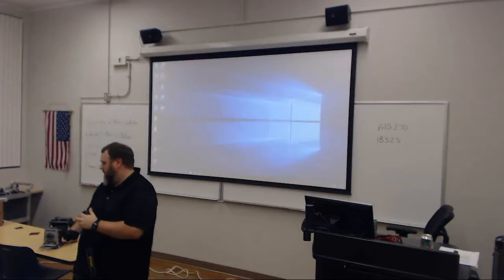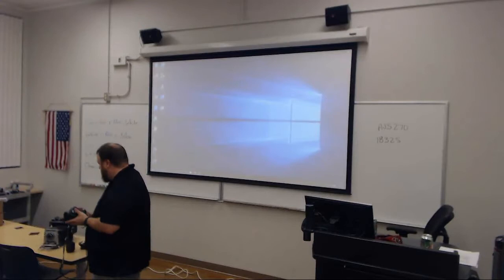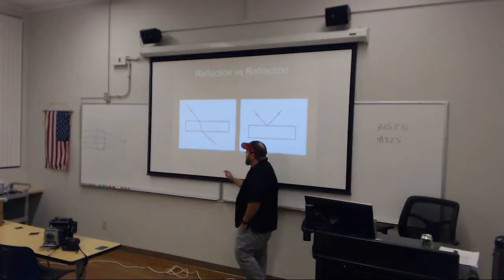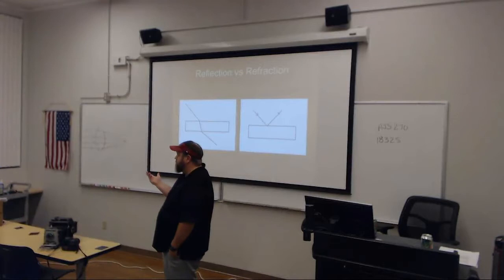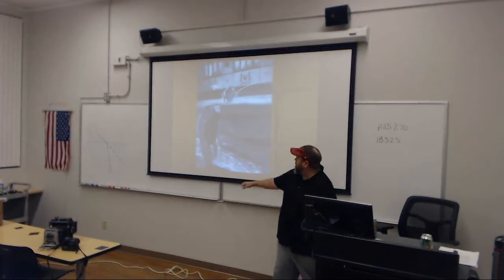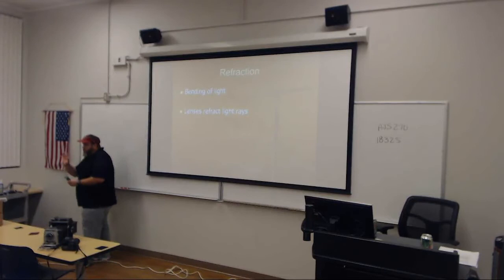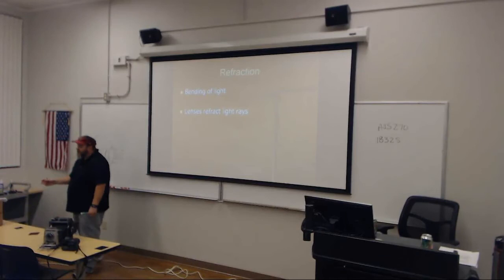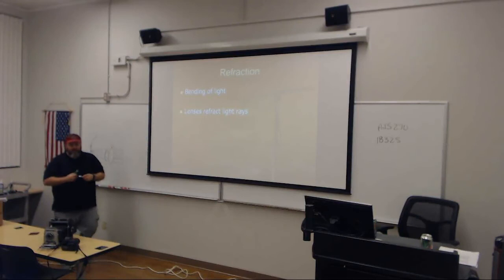The Camera Lens Lecture Part One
This video describes the concepts of how a camera lens works.
This video is for students taking the AJS 241 and AJS 214 courses in the Forensic Technology Program at Phoenix College